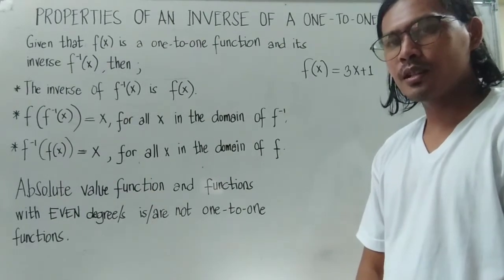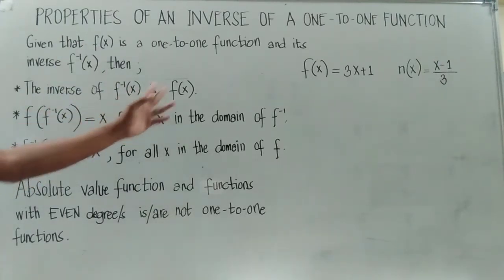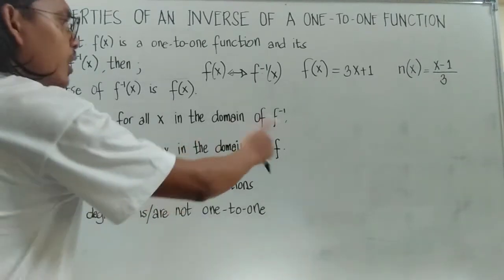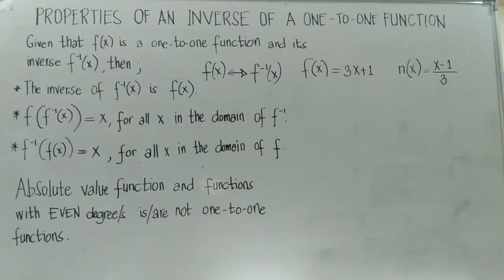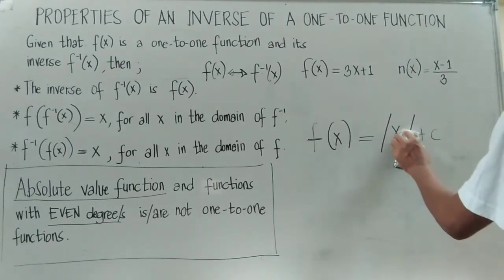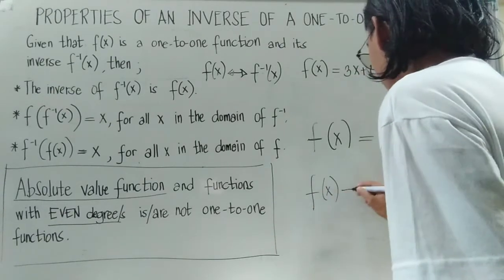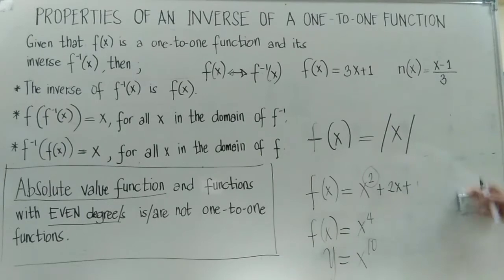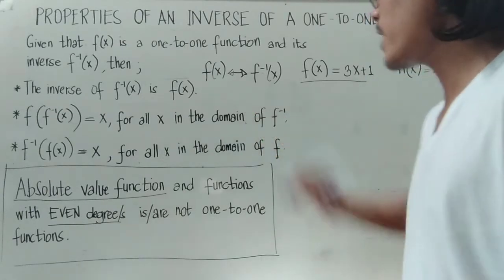Properties of an Inverse of One-to-One Function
these properties are use to check if the two functions are inverse to each other